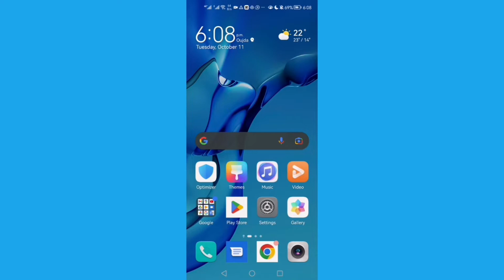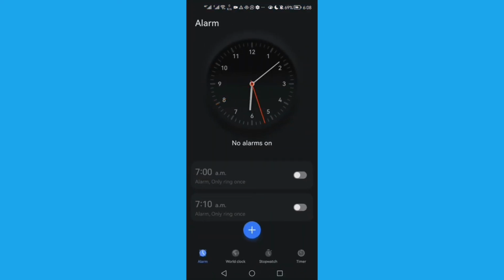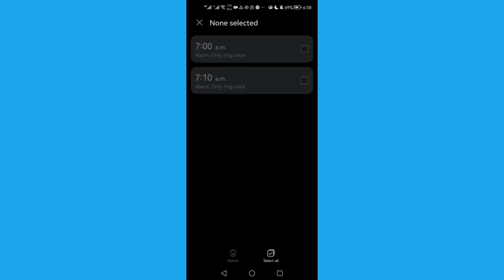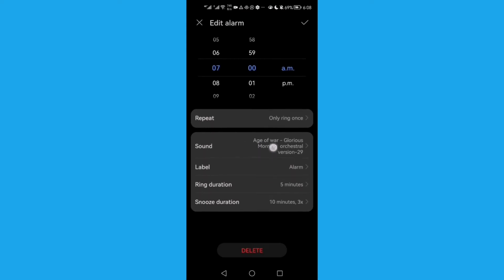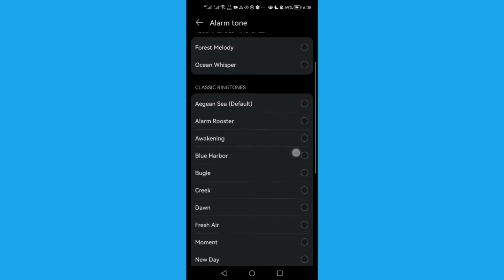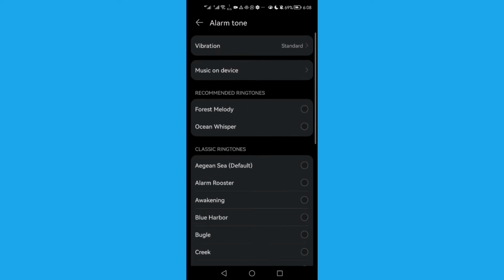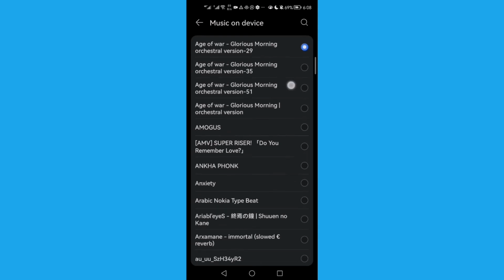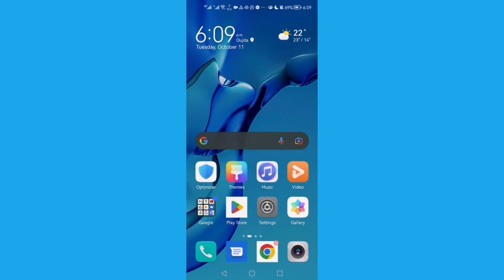How to Change Alarm Clock Sound on Android Phone 2022